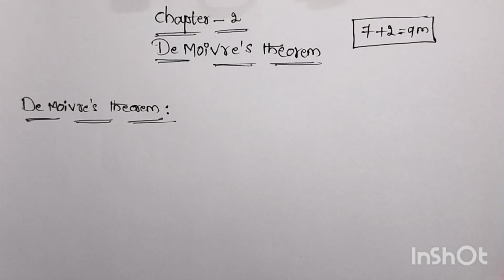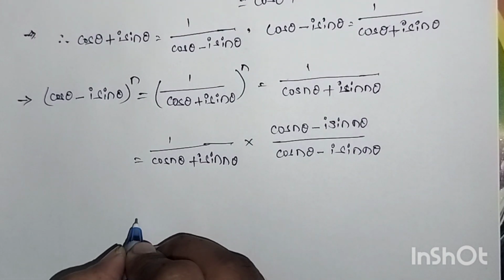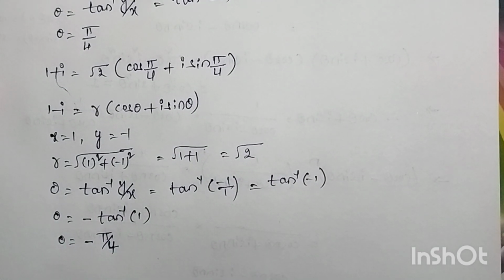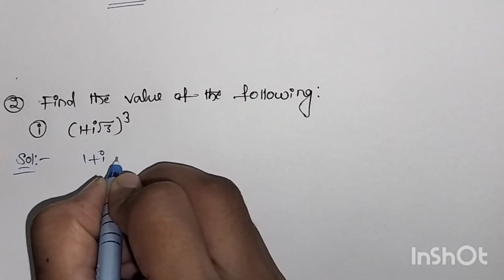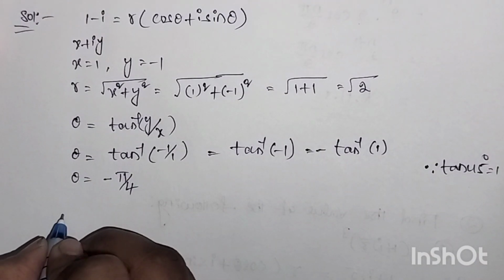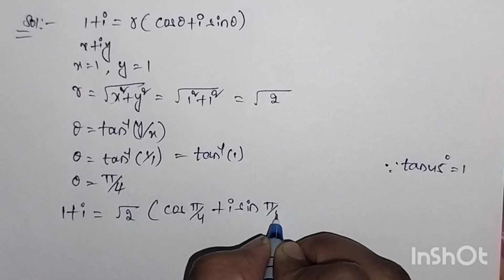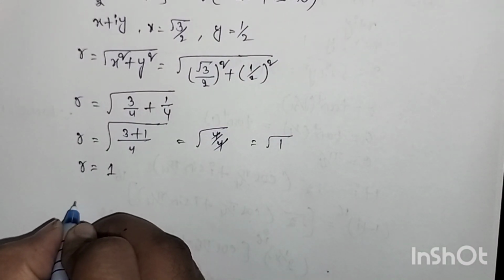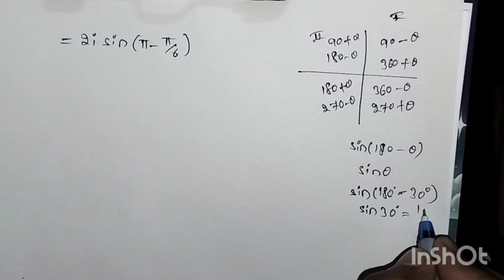Inter maths chapter 2, De moivre's theorem exercise 2 ( a ) I ( 1,2 bit ) problems